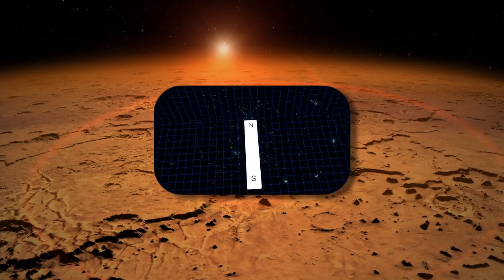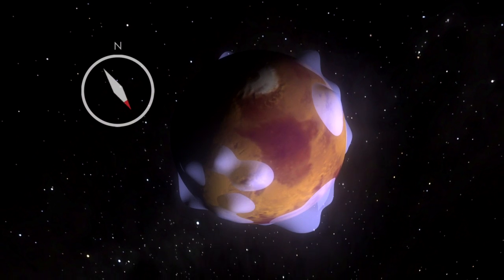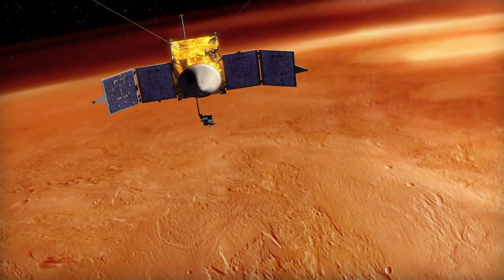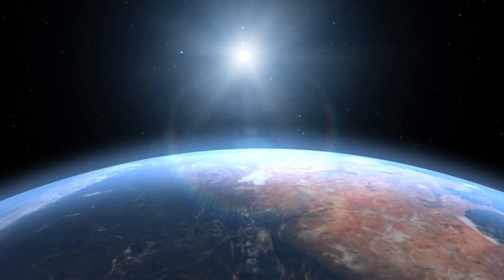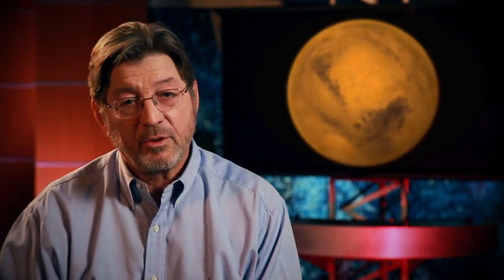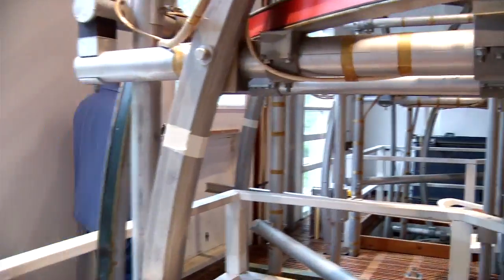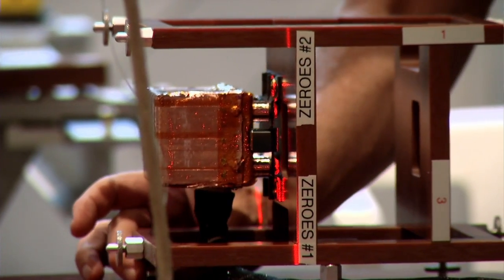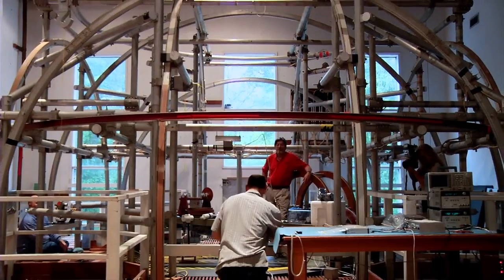NASA | MAVEN Magnetometer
When you navigate with a compass you can orient yourself thanks to Earth's global magnetic field. But on Mars, if you were to walk around with a compass it would haphazardly point from one anomaly to another, because the Red Planet does not possess a global magnetosphere. Scientists think that this lack of a protective magnetic field may have allowed the solar wind to strip away the Martian atmosphere over billions of years, and now NASA's MAVEN spacecraft will study this process in detail with its pair of ring core fluxgate magnetometers.